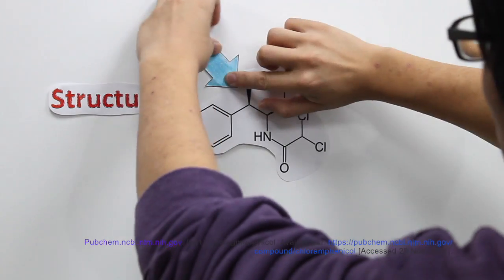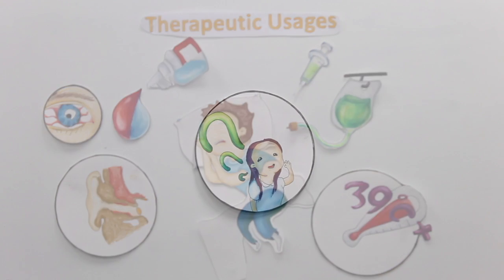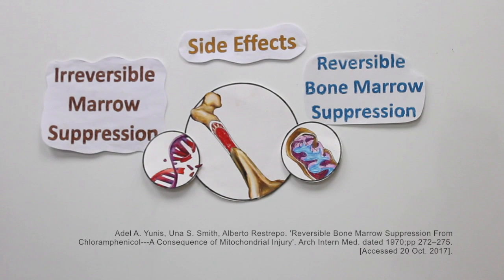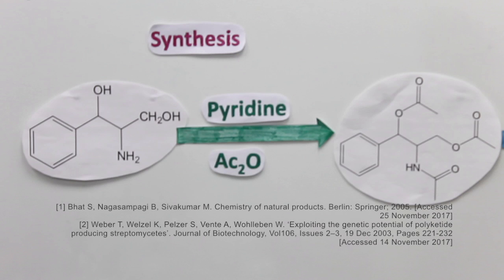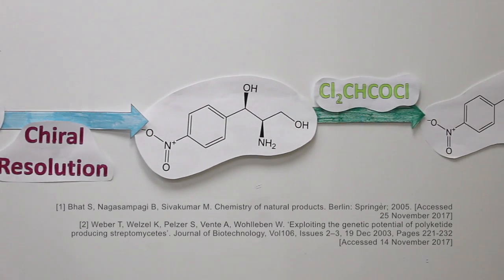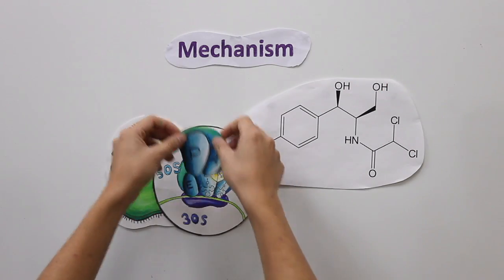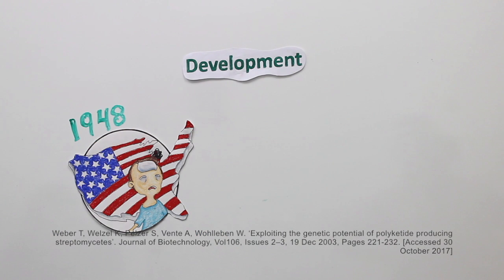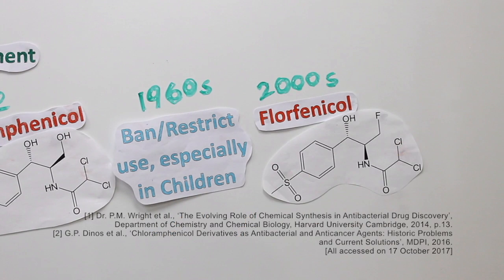Chloramphenicol group 8